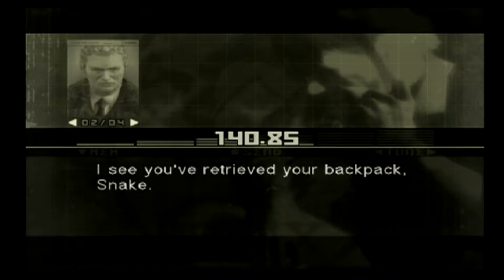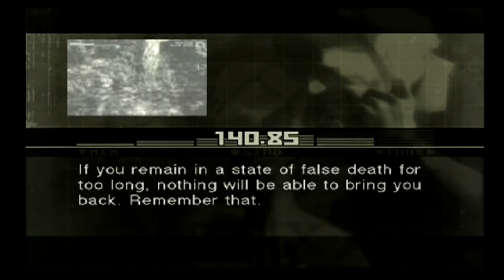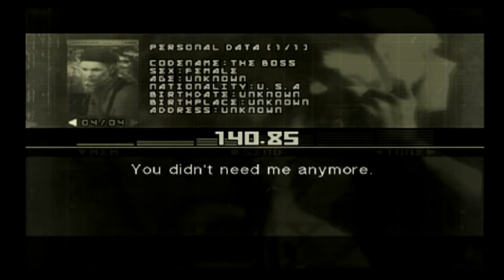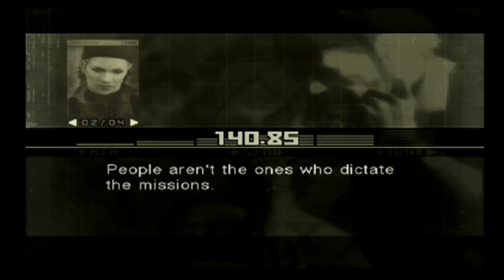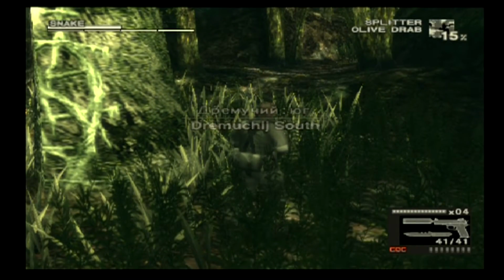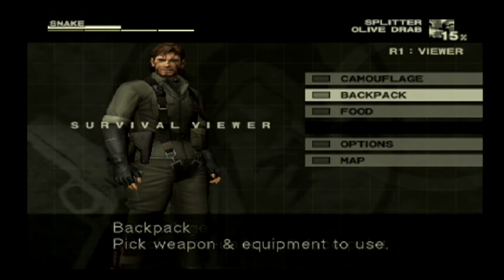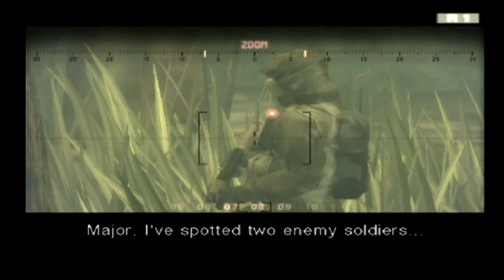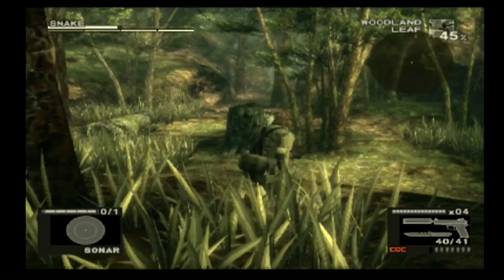Metal Gear Solid 3 Snake Eater walkthrough part 2